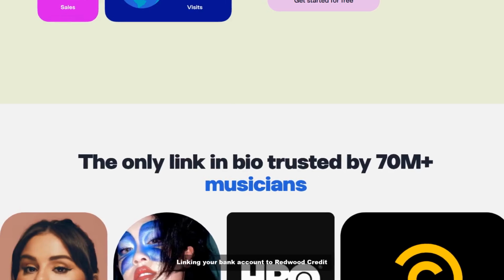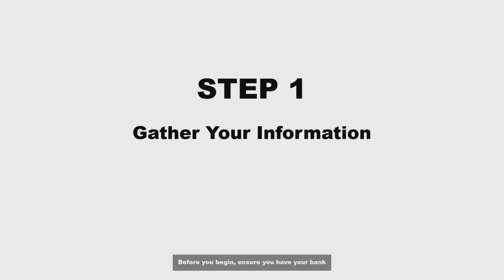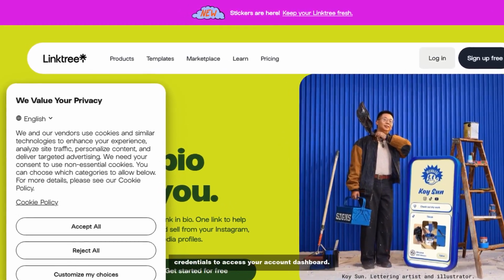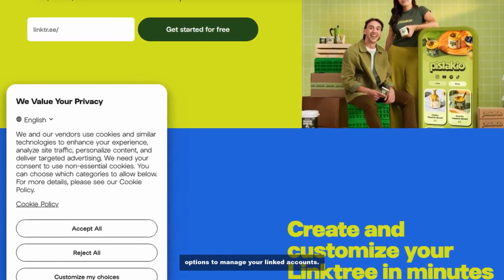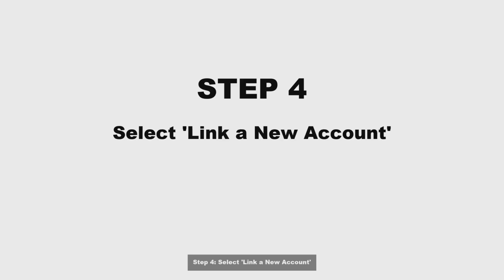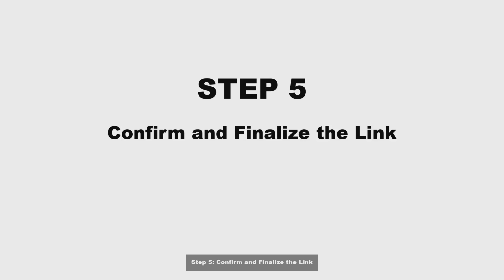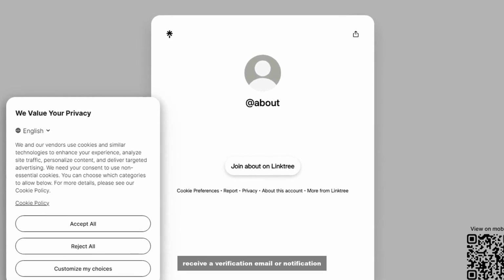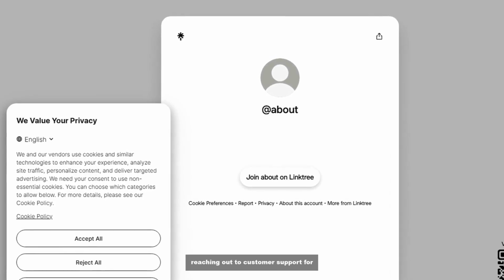How To Link Your Bank Account To Redwood Credit Union 2026 (FULL TUTORIAL)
In this video, we provide a comprehensive guide on how to link your bank account to Redwood Credit Union in 2026. This FULL TUTORIAL covers all the steps you need to follow, ensuring a smooth connection between your accounts.